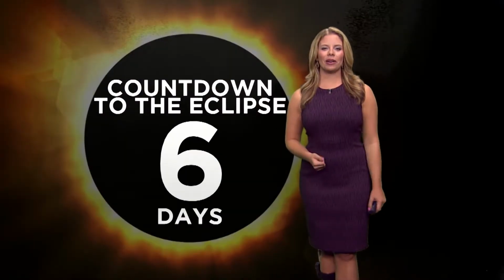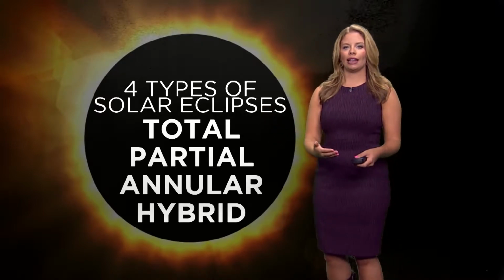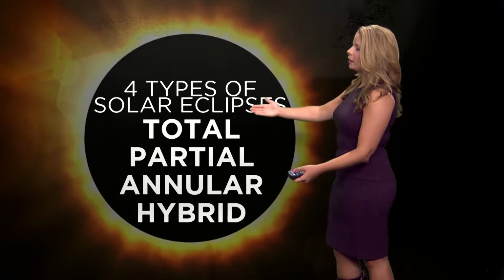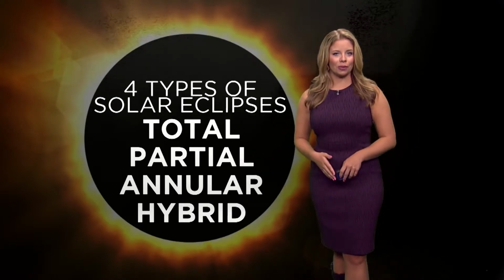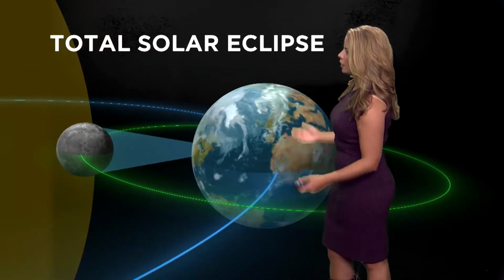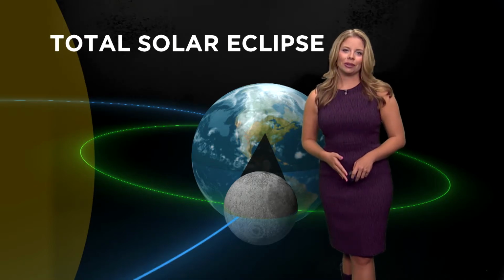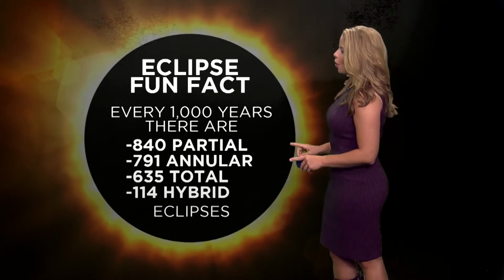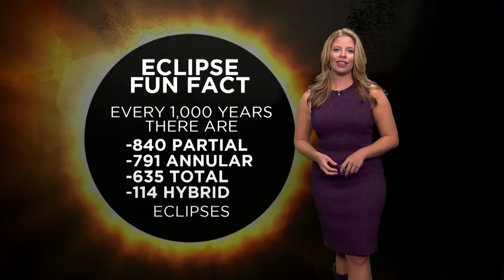Countdown to the Eclipse: 6 Days